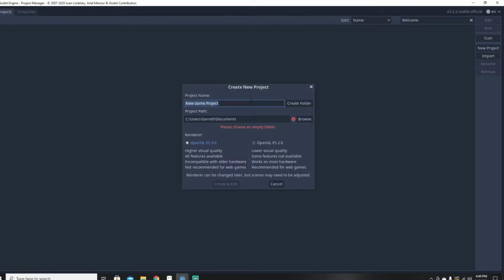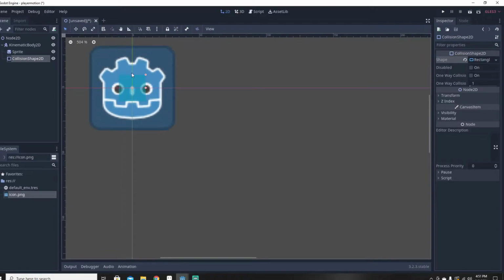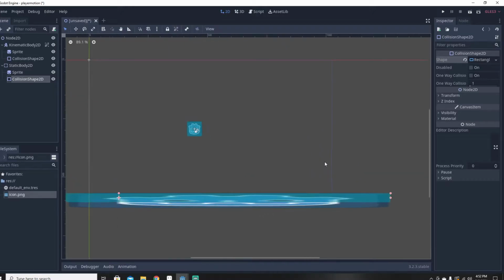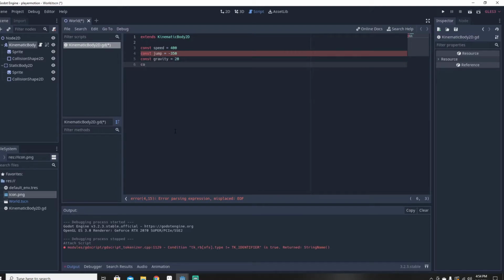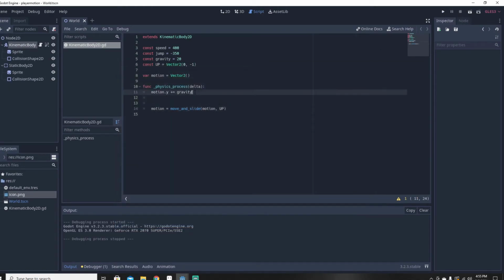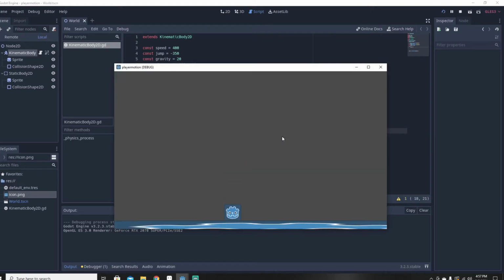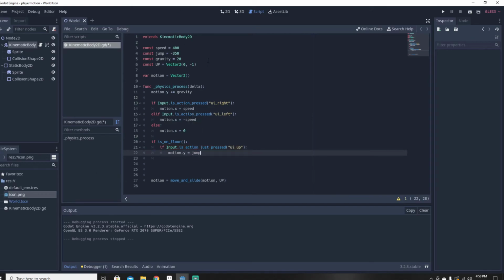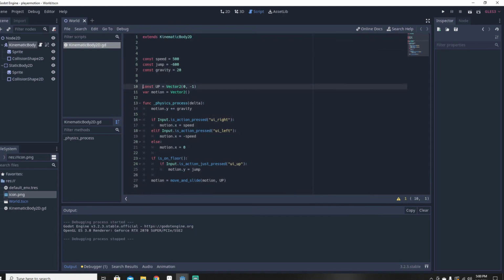How to have Smooth 2D Player Movement in Godot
Quick tutorial on 2d movement in Godot if you want to see more to tutorials let me know in the comments and I will be sure to help you out. remember if this did help you in any way then consider subscribing.